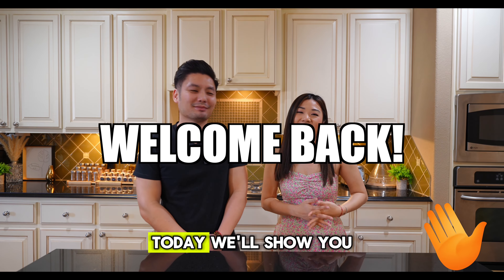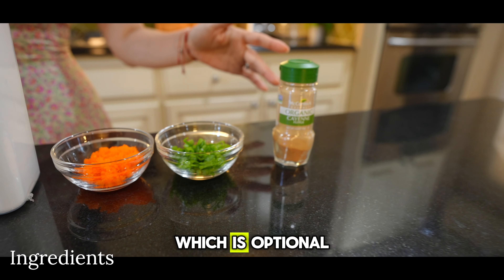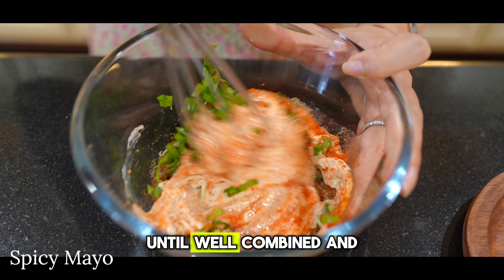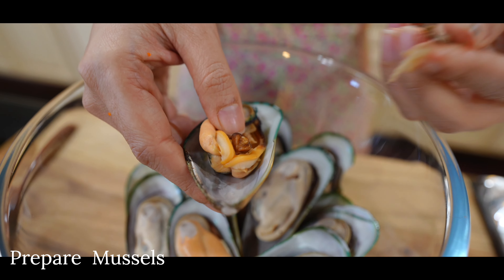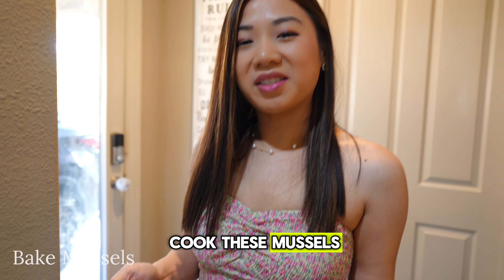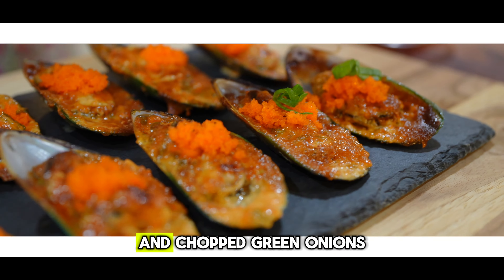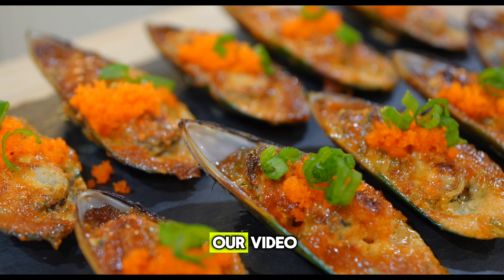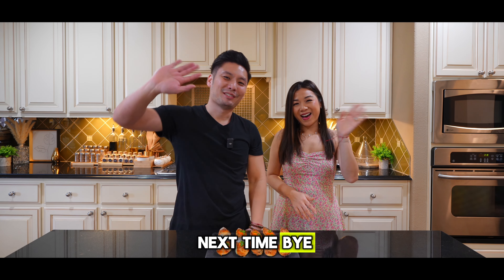The BEST Baked Dynamite Mussels Recipe 🧨💪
Get ready to dive into the world of flavor with the BEST Baked Dynamite Mussels Recipe! 🧨💪 In this video, we'll guide you step-by-step on how to make these delectable baked mussels that are perfect for any occasion, from appetizers at your next dinner party to a delicious treat for the Super Bowl. Discover the secret sauce that makes these Japanese dynamite mussels truly irresistible, featuring a perfect blend of spicy mayo and other mouthwatering ingredients.

Whether you're a seasoned chef or a novice foodie, this easy mussels recipe is sure to impress your guests and elevate your cooking game. We'll show you how to cook green mussels to perfection and stuff them with a creamy, spicy dynamite sauce that will leave you craving more. Join us as we explore the world of mussel recipes and unlock the secrets of making yummy mussels that are not only tasty but also visually stunning.

Don't miss out on this chance to create a delectable meal that is sure to be a hit! Grab your apron, and let's make some delicious bites that will wow your palate. Tune in and get inspired by this must-try recipe for baked stuffed mussels that will have everyone asking for seconds!

⏰ Timecodes ⏰
0:00 - Intro
0:41 - Ingredients
1:11 - How to Make Spicy Mayo
2:32 - Prepare Mussels
3:59 - Bake Mussels
4:43 - Plating and Garnishing
5:06 - Final Product
5:35 - Taste Test
6:27 - Outro

►Ingredients:
1 lb of New Zealand green mussels.
1 cup Kewpie Mayo or any mayo you may have in your fridge.
2 tbsp Sriracha
1/2 tbsp Sugar
2 tbsp Masago (fish eggs)
Chopped Green Onions
1 tsp Cayenne (optional)

►Note
Dry off the mussels as much as possible after you wash and clean them.

►My Gear
Mixing Bowls: